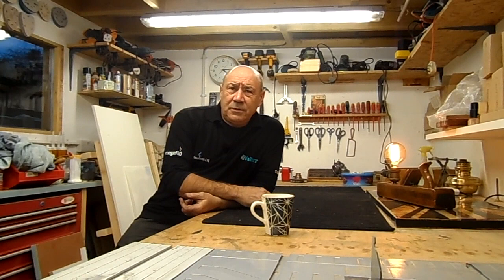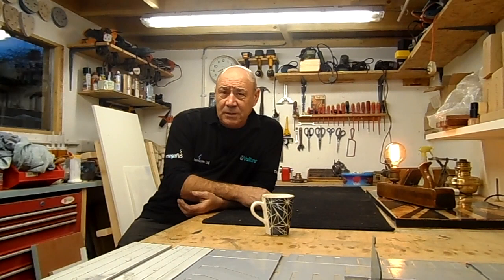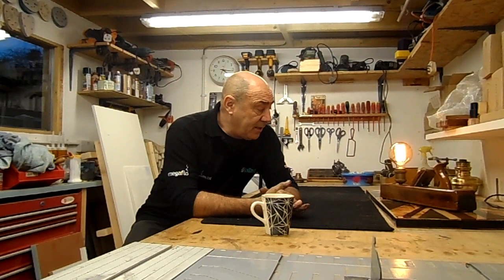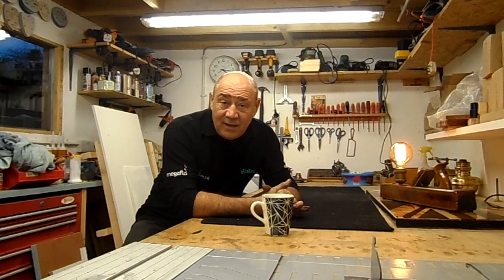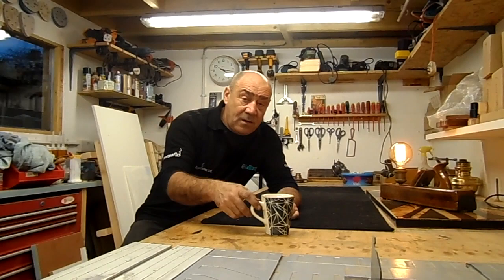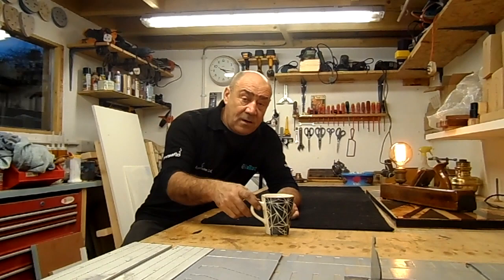Vaillant Boilers to Recycling & Upcycling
Been away from YouTube for so long. Now been in this game 40yrs this year, so slowing down, and into semi retirement.
So on to passions, hobbies, and pastures new.
Always been a bit of a greeny, but I have a passion for waste, so turning my hand (and 40yrs of skills) into recycling & upcycling.
Come and see my new channel, anyones support will be SO MUCH appreciated.